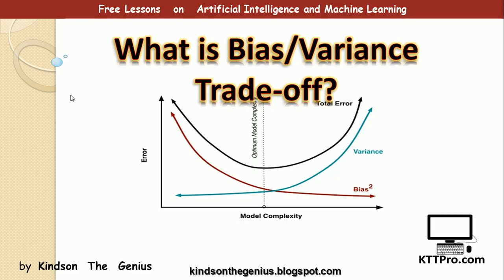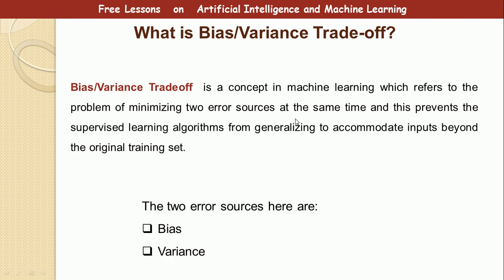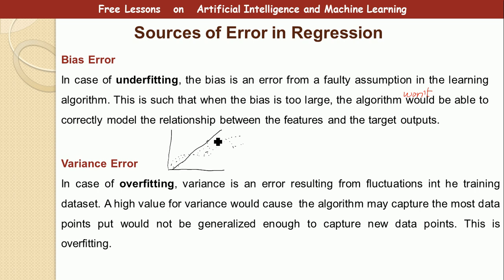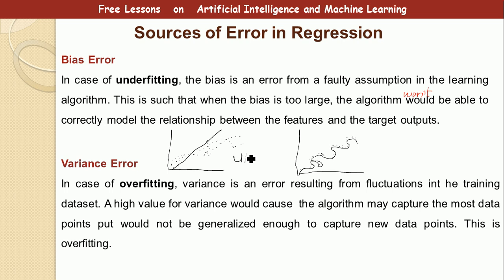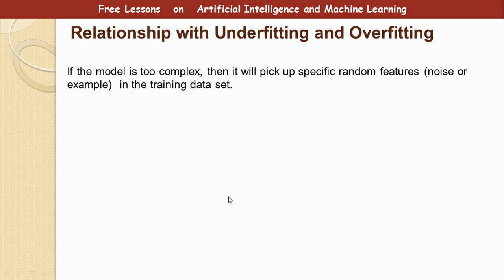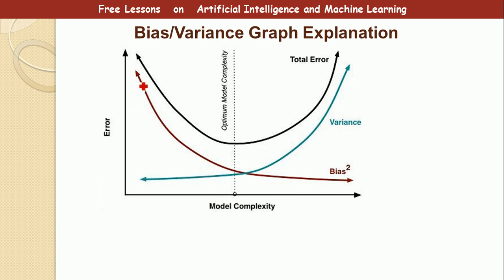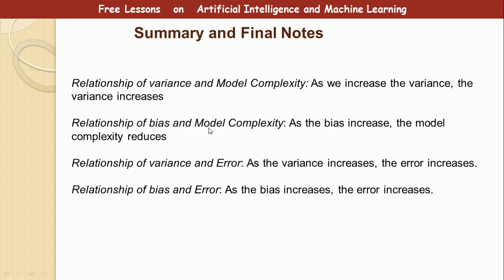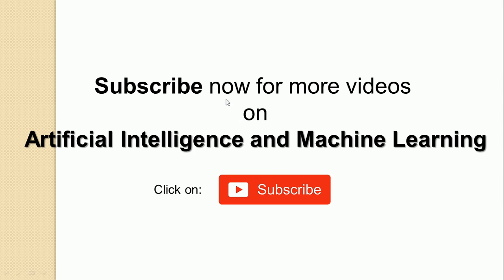Bias Variance Trade off Clearly Explained!! Machine Learning Tutorials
Bias/Variance Tradeoff in Machine Learning